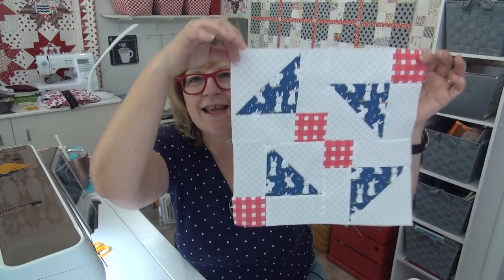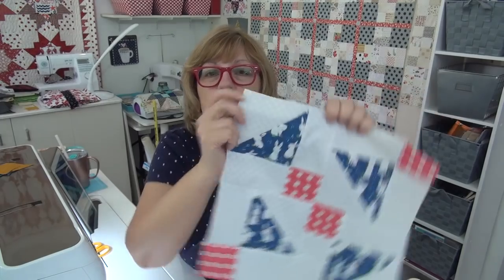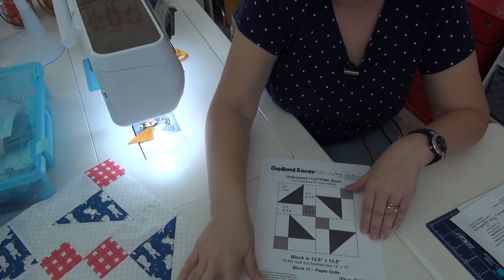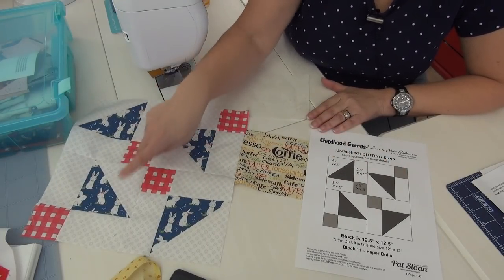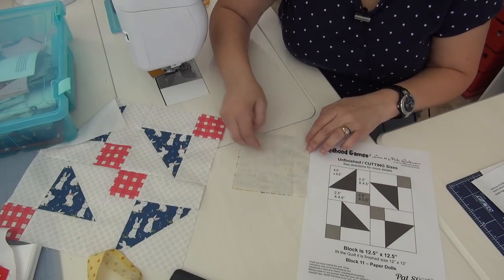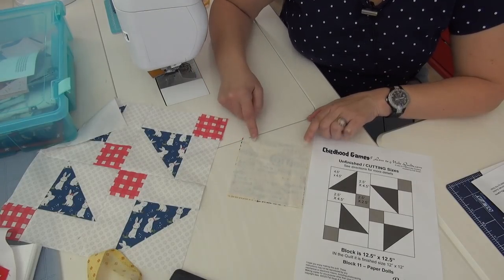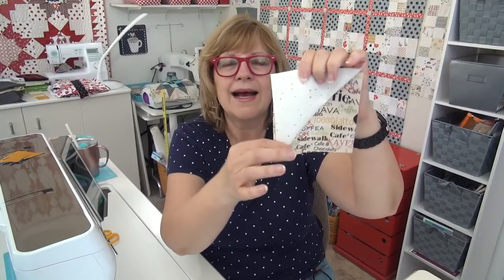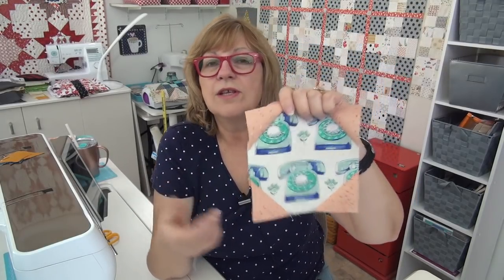Challenge 7 - April Activities with Pat Sloan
Download my April Activity calendar and getting ready for the fun!